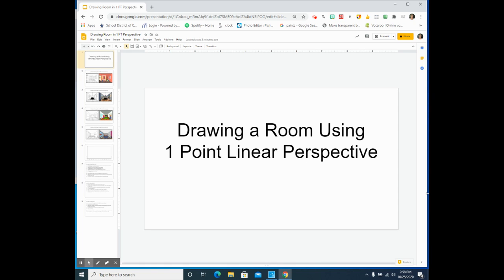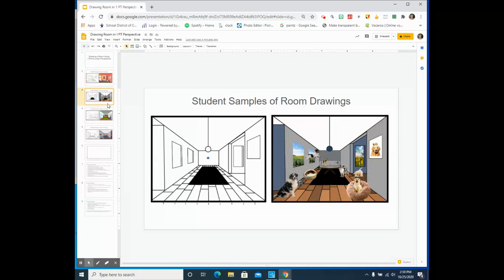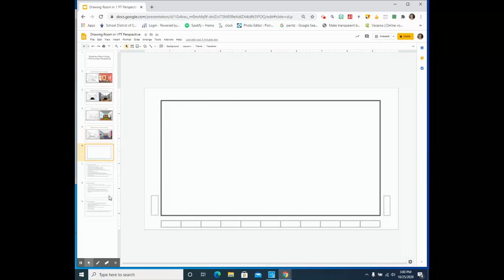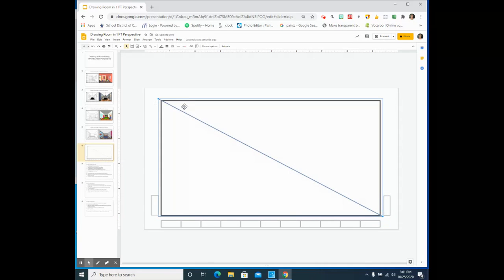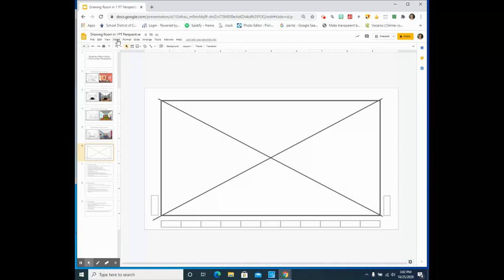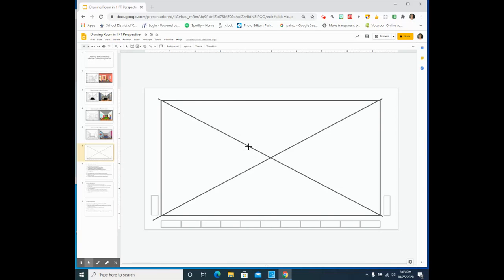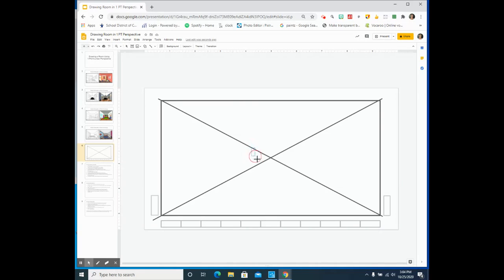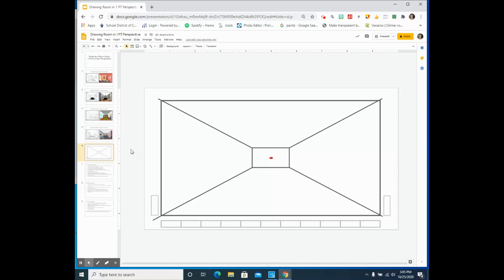Part 1: Creating the Walls of a Room